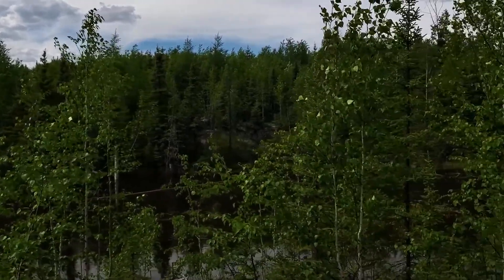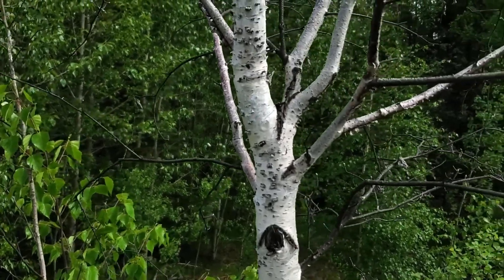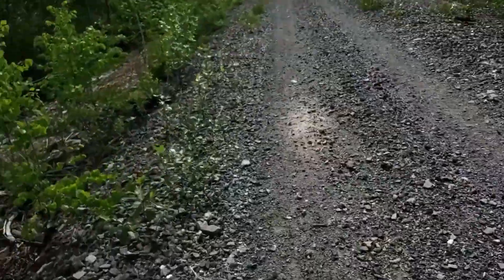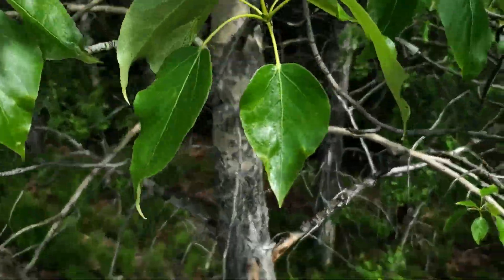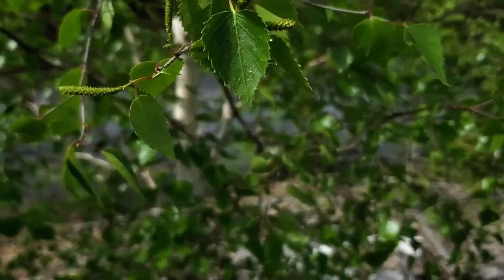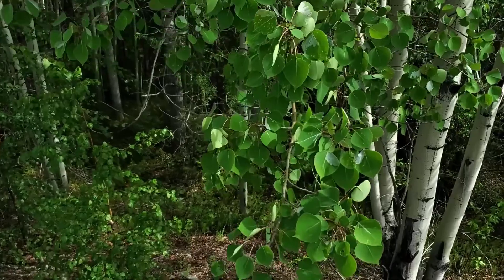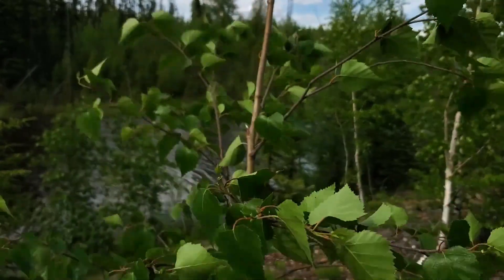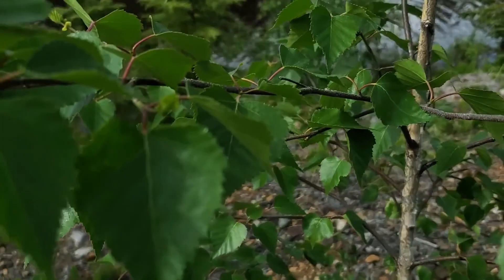Poplar or Birch?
Today we will learn how to tell the difference between poplar, aspen and birch trees